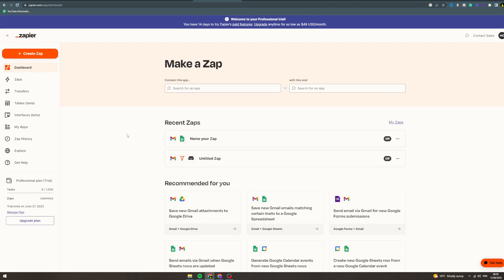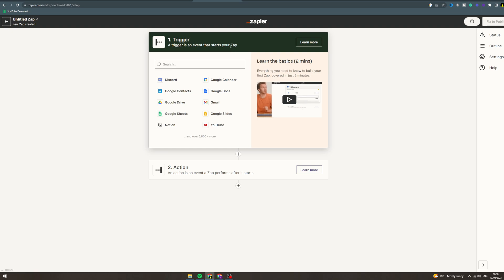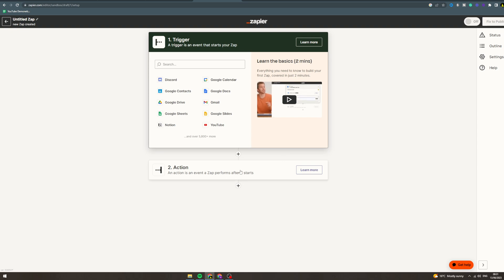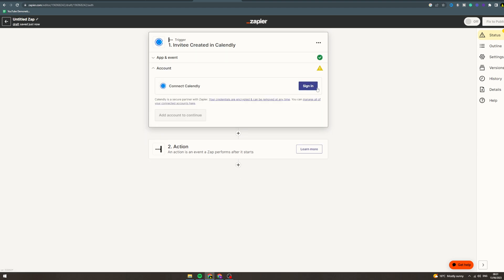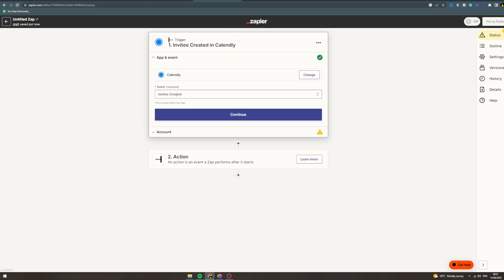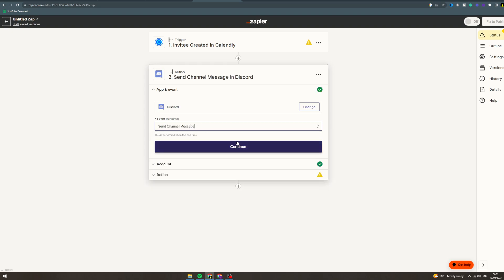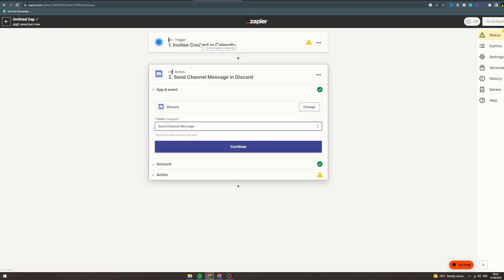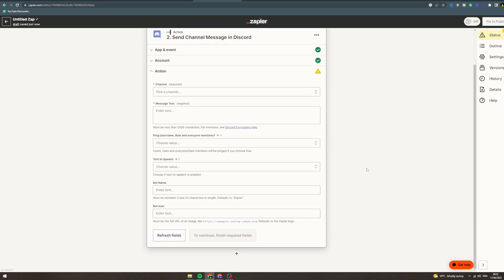Zapier Calendly Integration